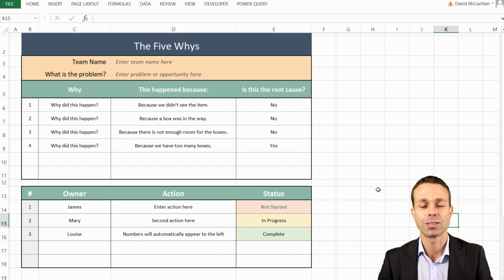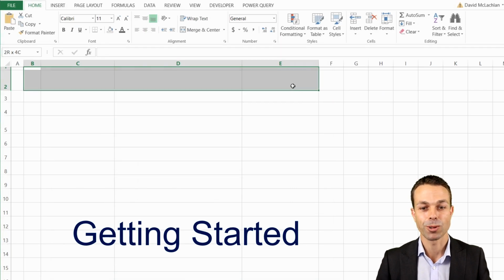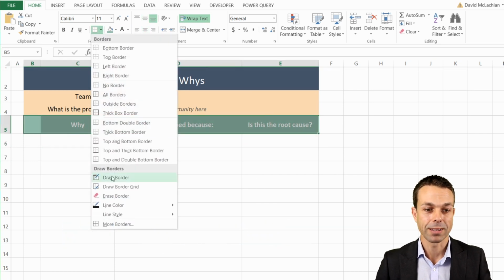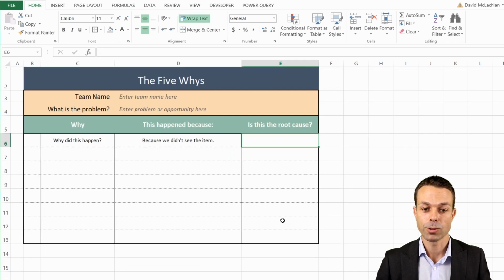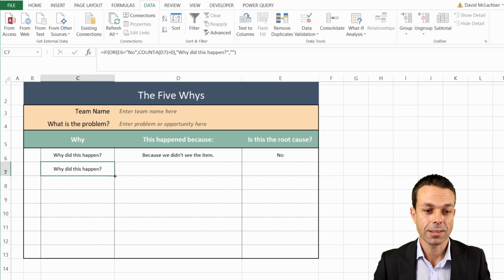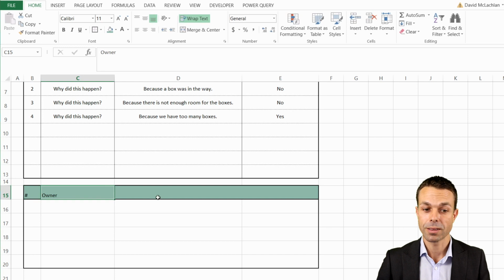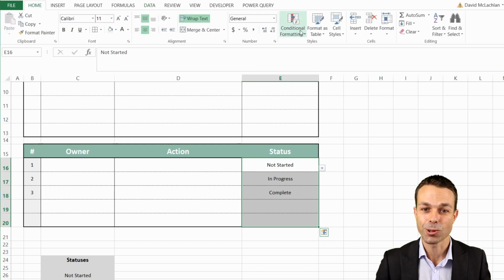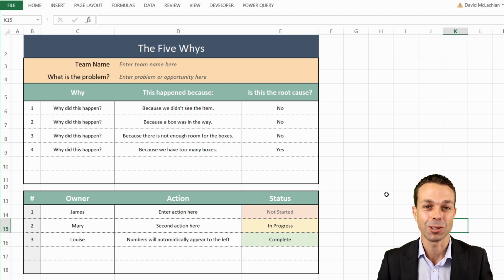How to Make a "Five Whys" Template in Excel | Lean Problem Solving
The Five Whys are a problem solving technique created by the founder of Toyota, Sakichi Toyoda more than 100 years ago. It helps you get to the root cause of an issue or problem by asking "Why?" or stating "This happened because," and then asking Why again for each reason that comes up. Often the first reason is not the real cause, and after a few answers the real cause comes out.

This video outlines the Five Whys and how to make a usable template for your team, in Excel.

TIMESTAMPS
00:00 Intro and Five Whys Overview
01:12 Getting started, Heading
02:04 Making the table
02:52 Making drop down lists
03:55 Adding the Five Whys Logic
04:54 Adding the Action Register